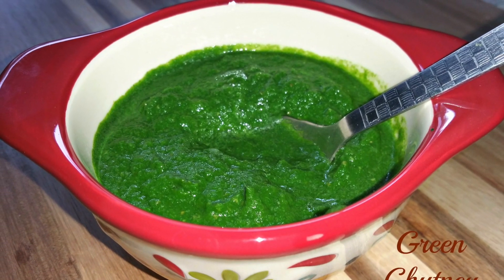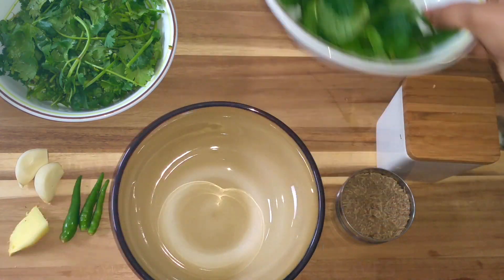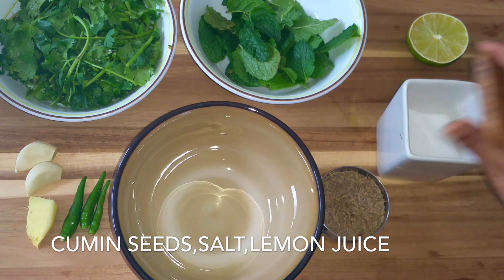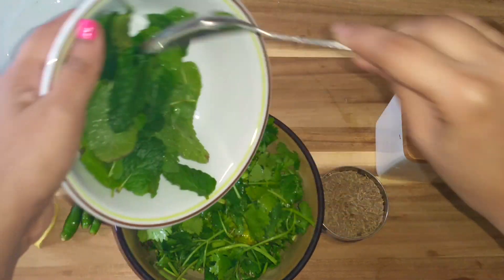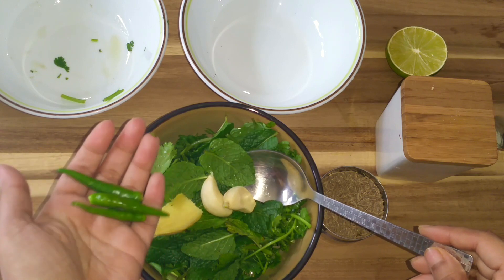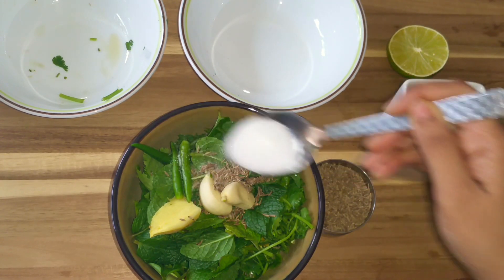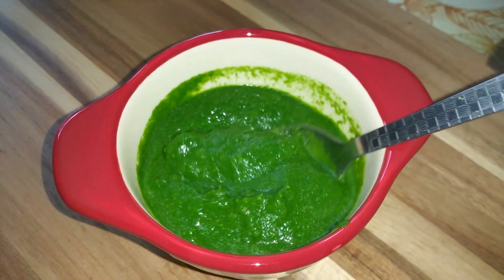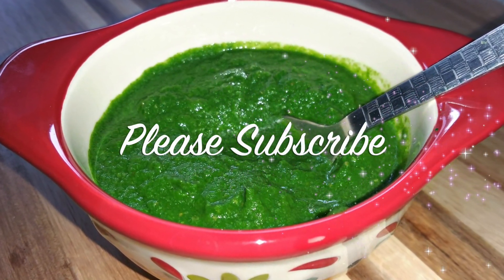How to make Green Chutney at home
Tasty and simple green chutney at home!